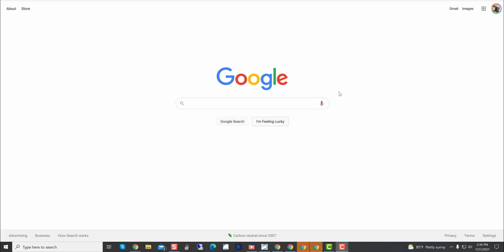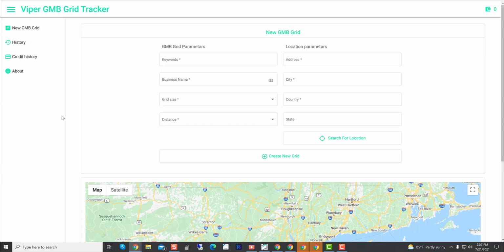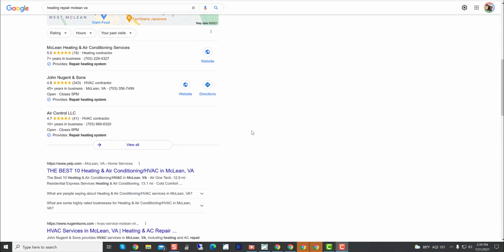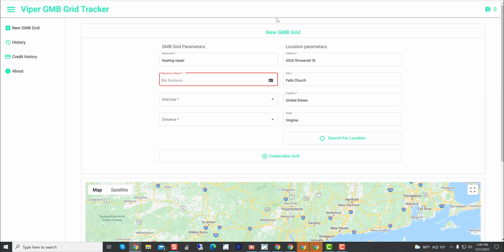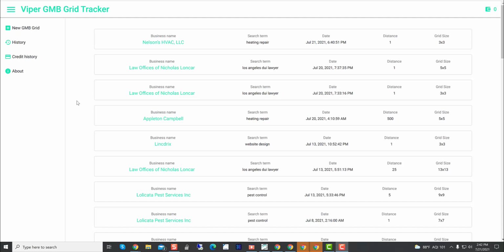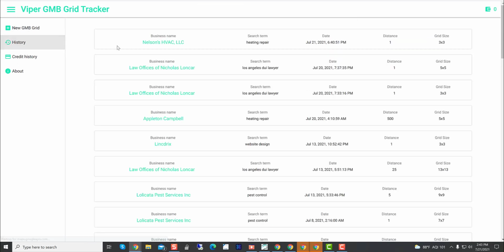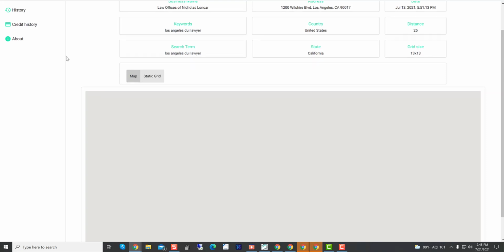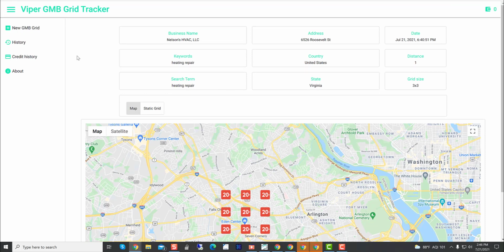GMB GeoGrids Training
We're in the beginning stages of rolling out the Viper GMB GeoGrids & Rank Tracker.  Each day a new update will be released, it should be complete by the first week of August.   The Rank tracker for the sites will then be rolled out through September.

GMB
GMB Geogrids
GMB Geogrid
GMB Ranking
GMB Rank Tracker
Track GMB Rankings
Googe my business rankings
Google my business
geogrid
gmb geo grid
greogrids
local seo